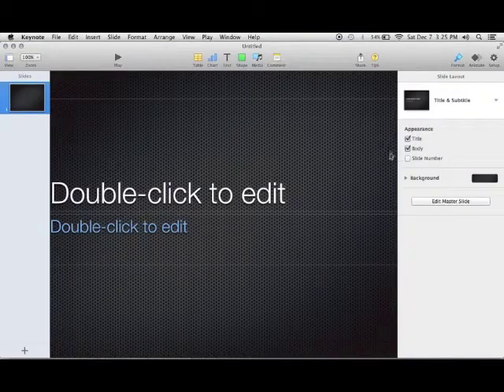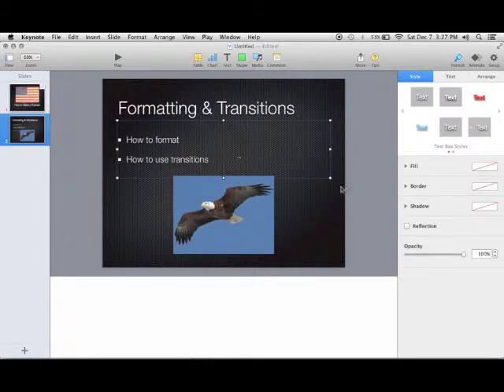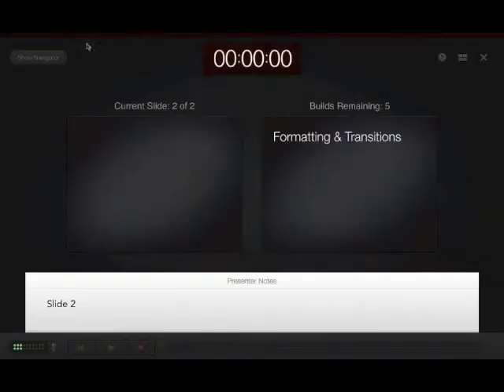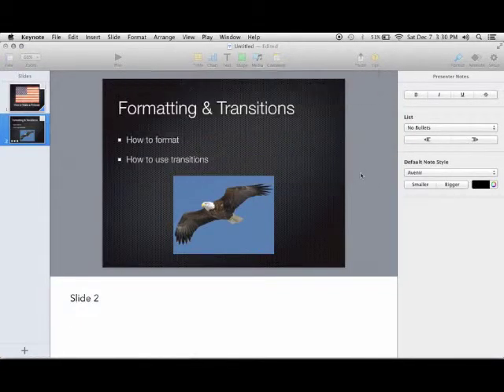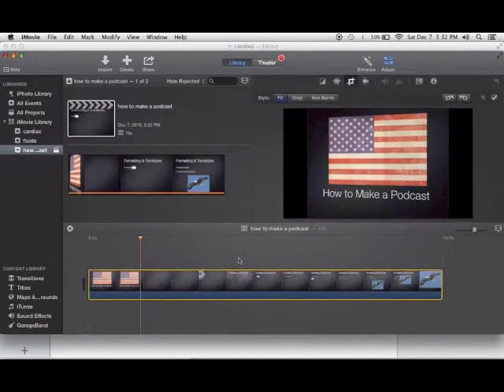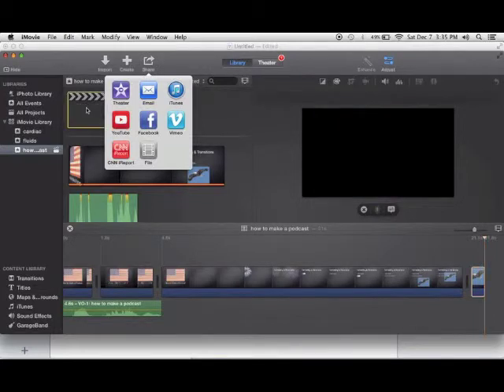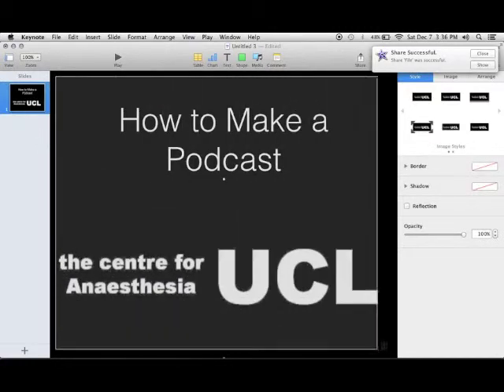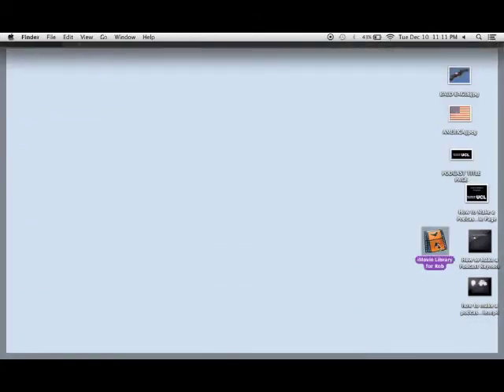How to Make a Podcast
This is a tutorial for students & interns on making podcasts for the UCL Centre for Anaesthesia website using a MAC.